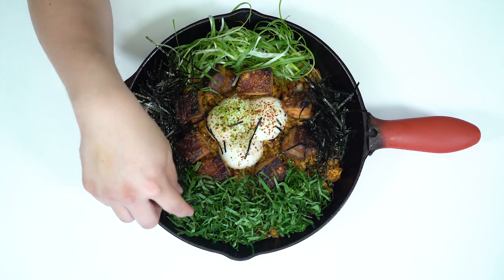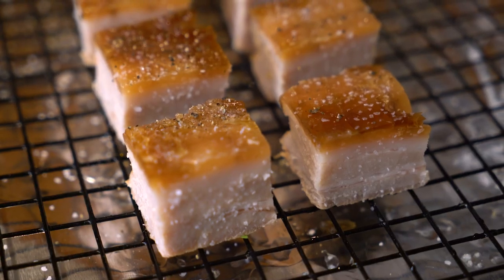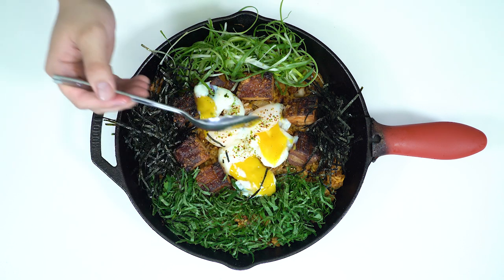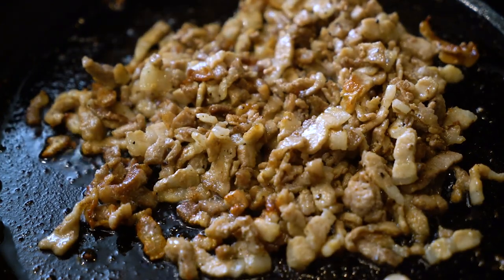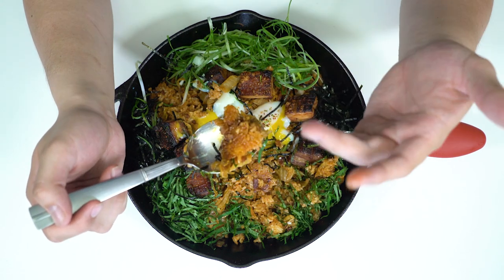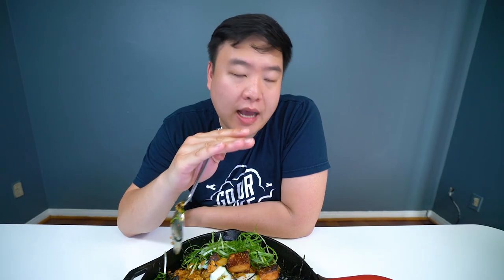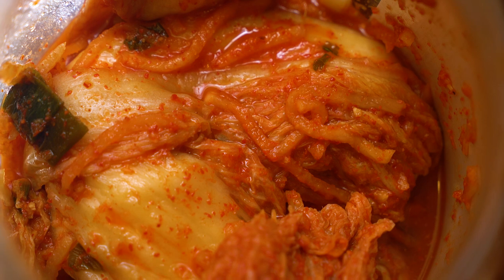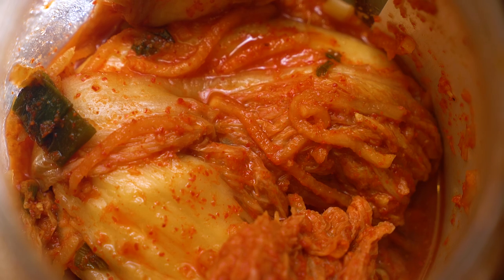MUKBANG: ULTIMATE KIMCHI FRIED RICE!